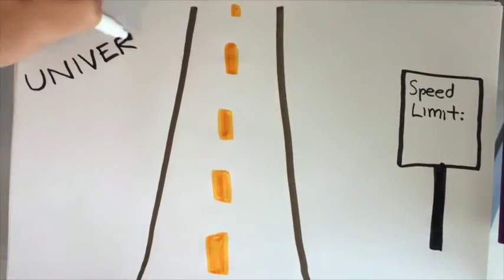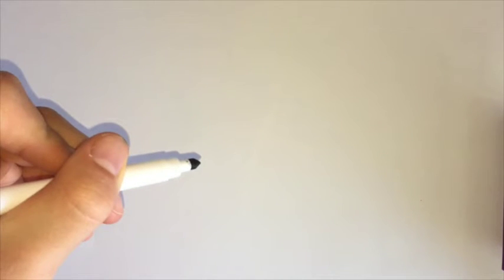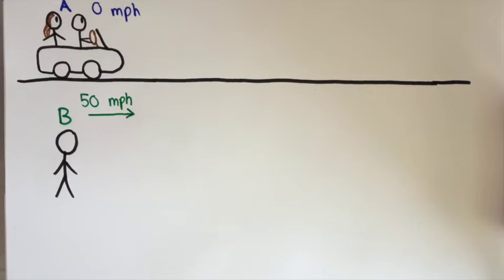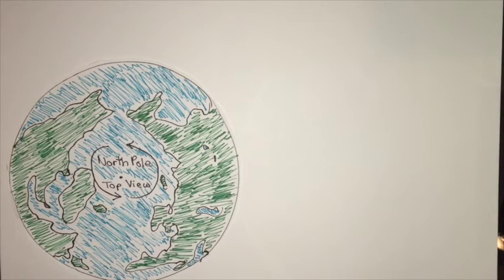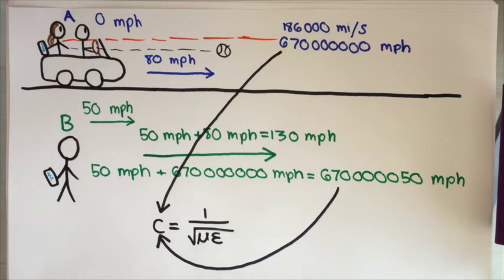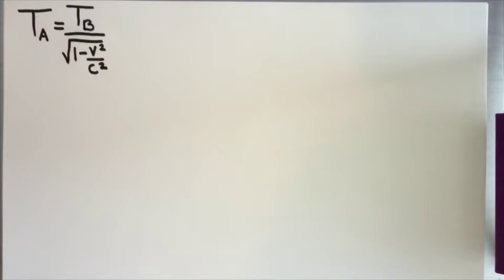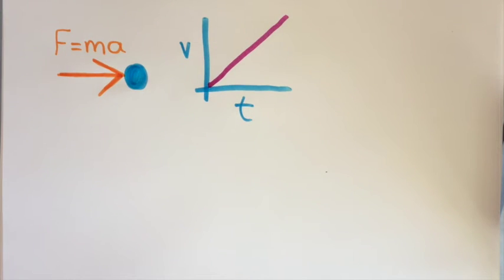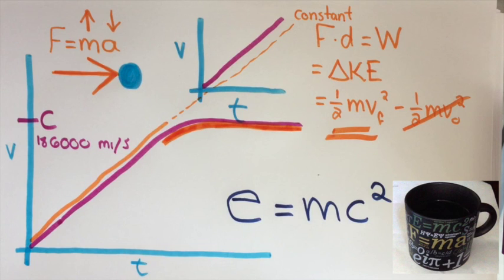Special Relativity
Updated version:)

This video explains Einstein's theory of Special Relativity. Enjoy!